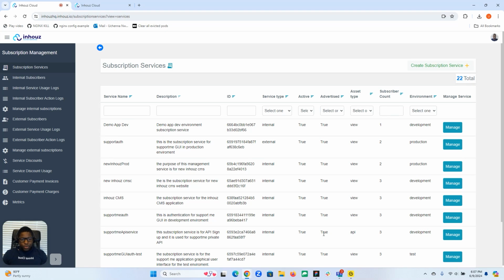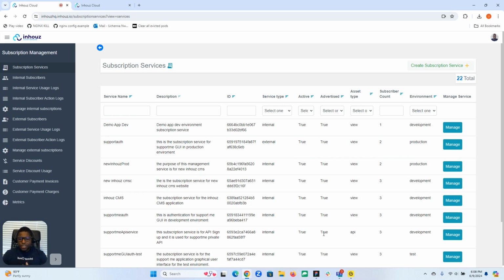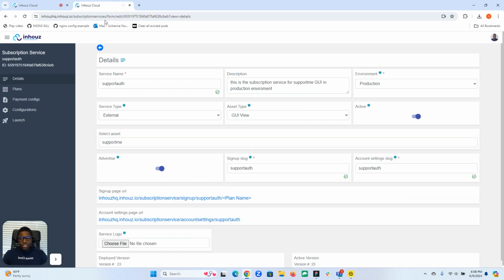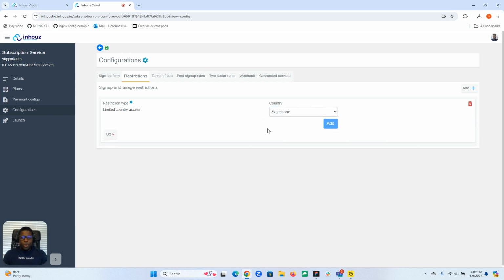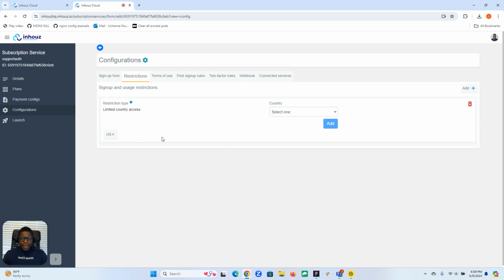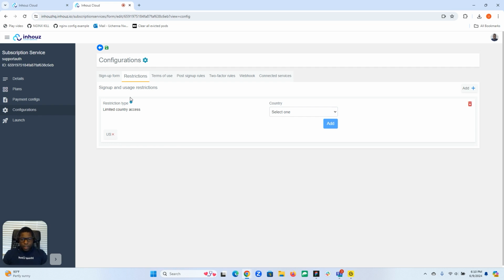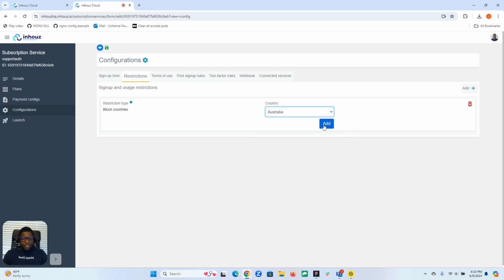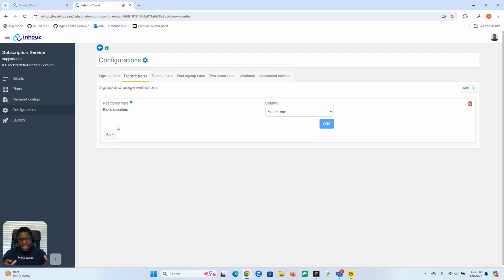Geofencing - Signup Restrictions | Inhouz Cloud Tutorial (Subscription Management)